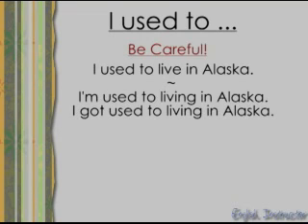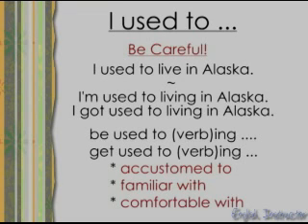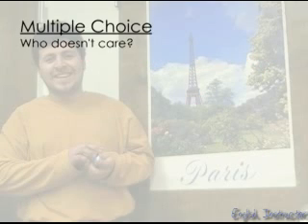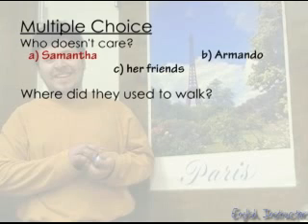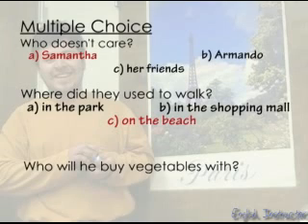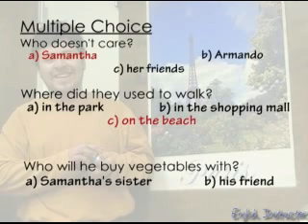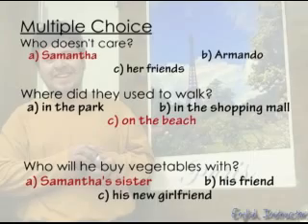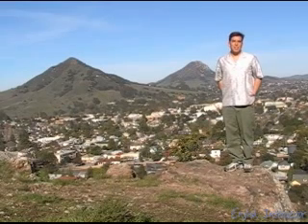English Instructor 2, Used To, anthonyhalderman.com